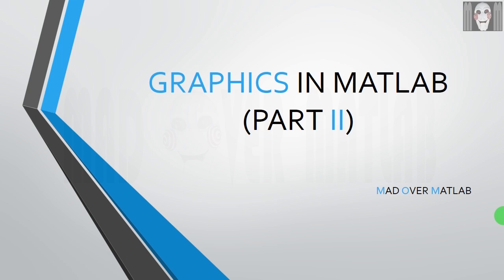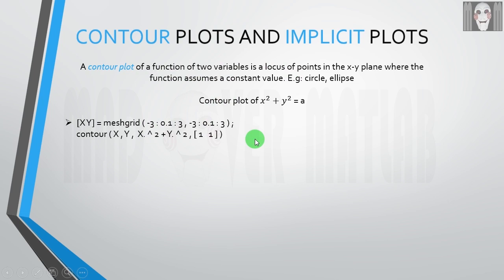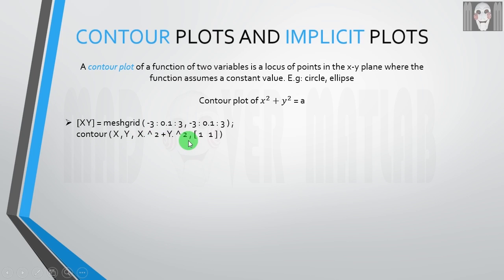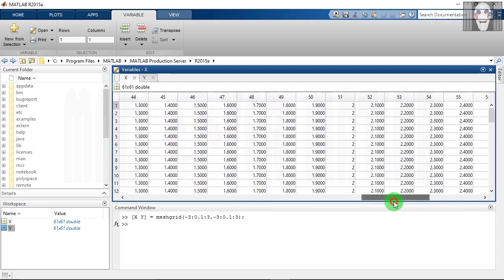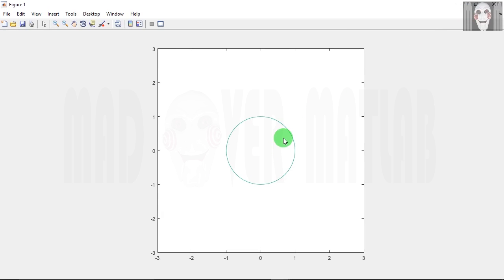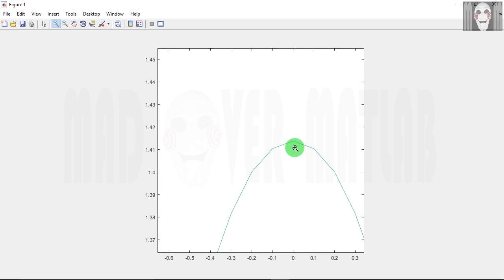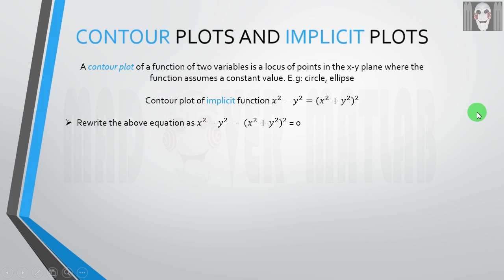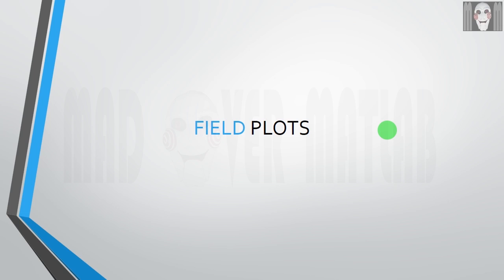Contour Plots and Implicit Plots | Two-dimensional Plots | GRAPHICS in MATLAB part 2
This video discusses the syntax for plotting contours and implicit functions.